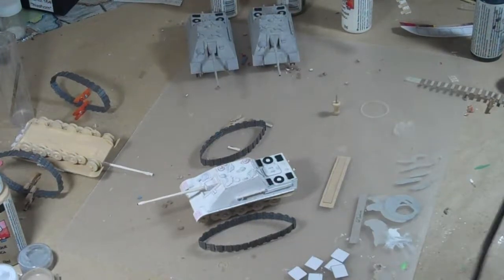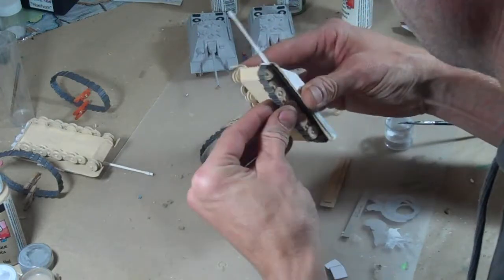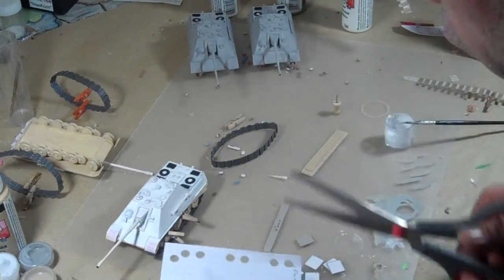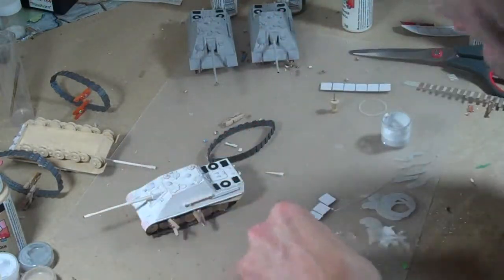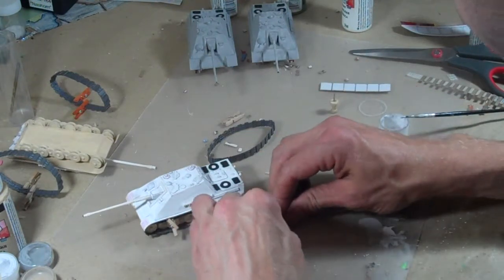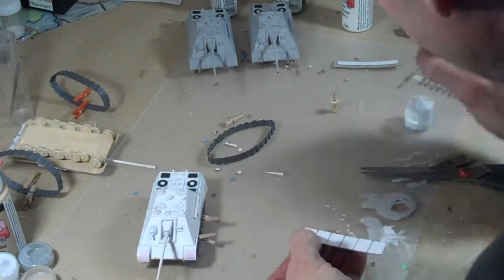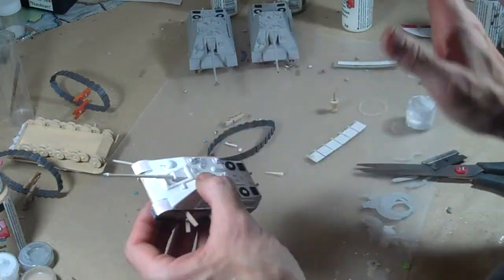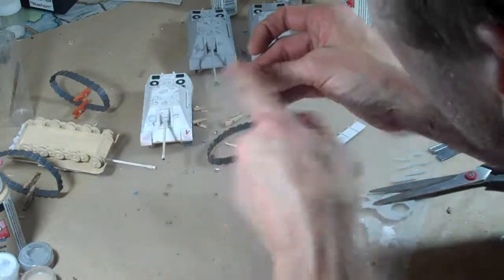Jagpanther final video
This is the final video showing the construction of a scratch built 1:72 scale Jagdpanther